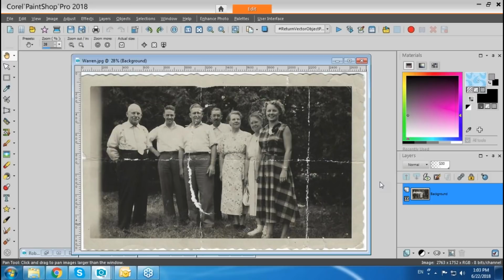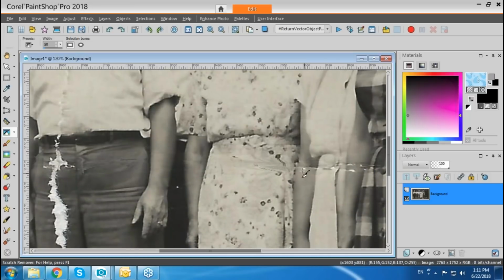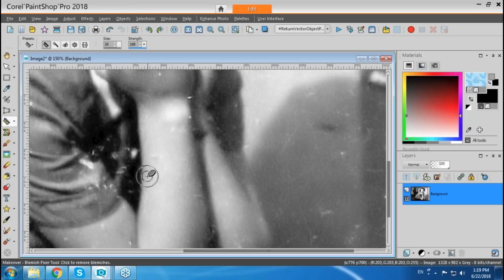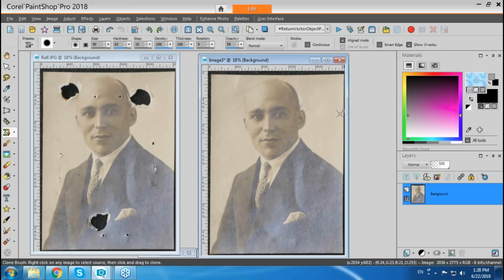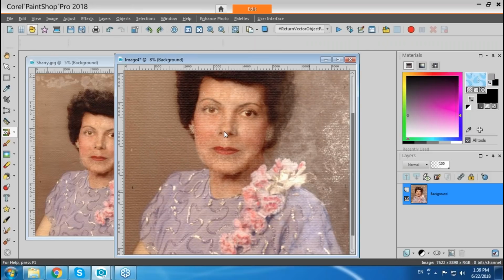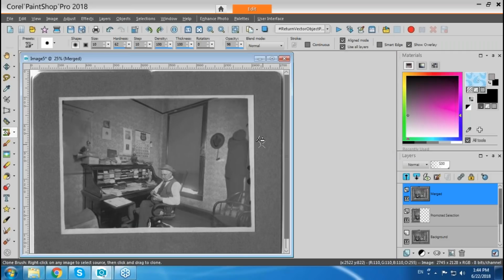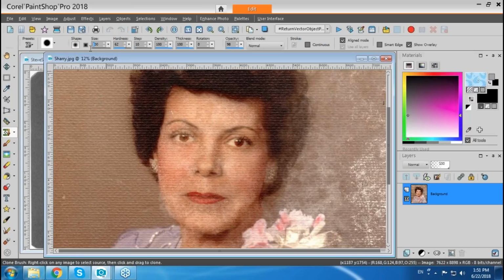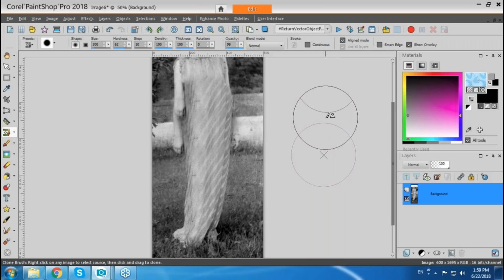Webinar: Restoring old, damaged photos in PaintShop Pro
Retouch old, damaged photos with PaintShop Pro. In this webinar PaintShop Professional, Carole, will show you how to repair tattered edges, fix faded ink, remove scratches, stains and other spots from your photos.

Join us to learn how to use the following PaintShop Pro tools for photo restoration:
- Scratch Remover
- Blemish Remover
- Magic Fill
- Clone
and more!